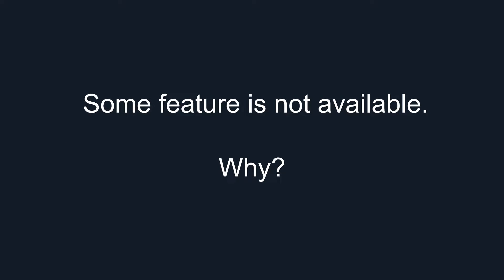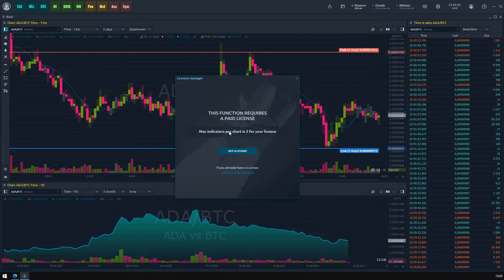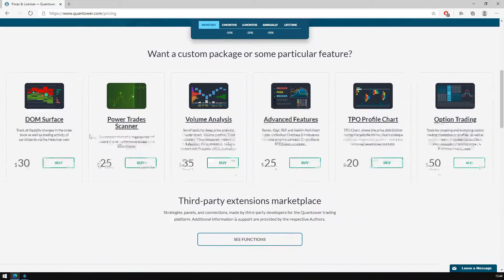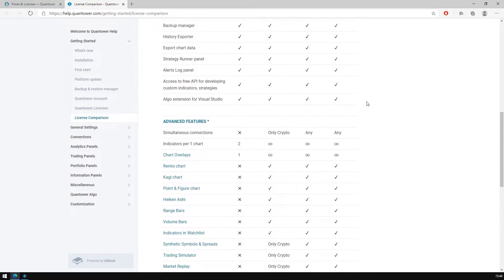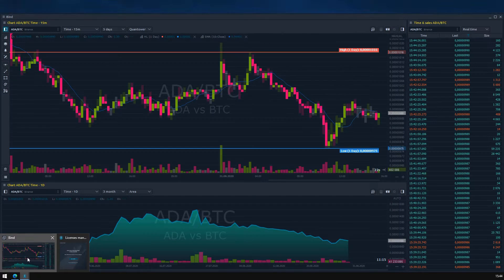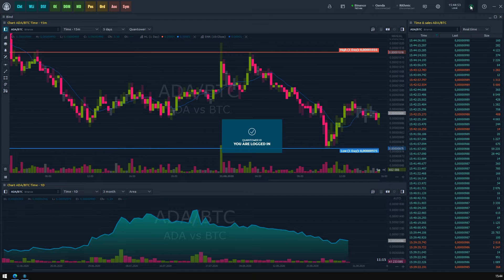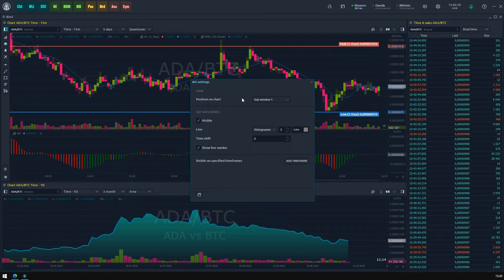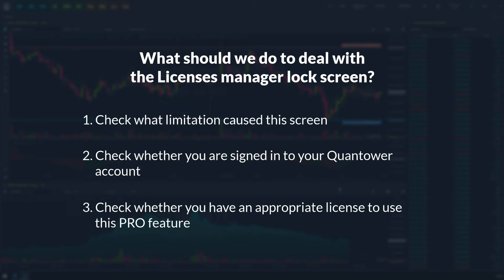Some feature in Quantower is not available. Why?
Going deep with Quantower usage, you might face an annoying message box, complaining that some functionality is not available for you and requires a license. That's great news, meaning you already reached some advanced features of our trading terminal. In this case, the licenses manager noticed that you are trying to apply three indicators on one chart at once. Let’s find out what can be done.